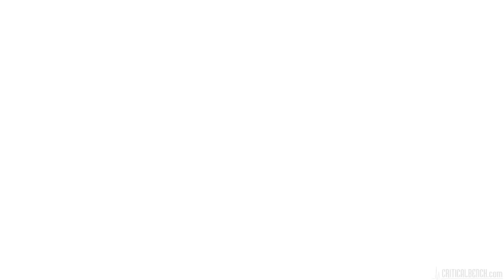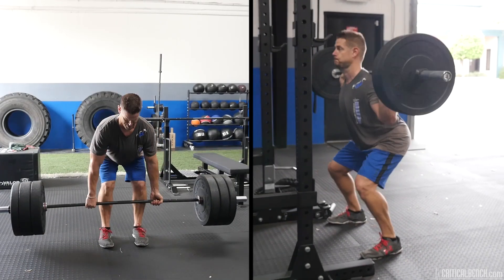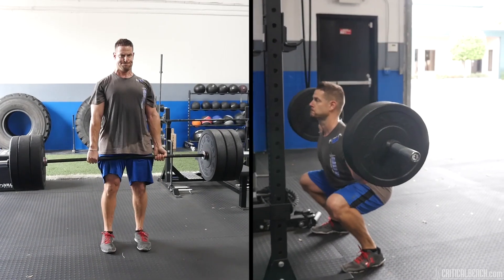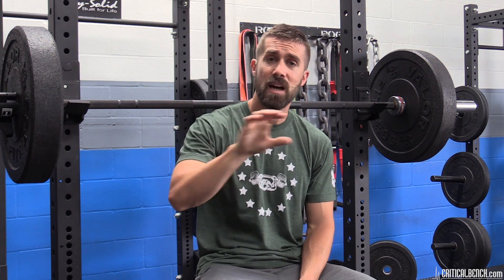Push Pull Workouts for Legs - Balanced Lower Body Training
FREE Workout - The 5-Minute Glute Workout

How to train your legs with a push pull workout.  The push pull approach to weight training is not a new concept but its popularity has stood the test of time due to its incredible effectiveness at creating a strong and well balanced body, particularly with the quadriceps, hamstrings, glutes and hip flexors.

Strength Coach Brian Klepacki, MS, CSCS gives you his thoughts and feelings on training with the push pull method when it comes to leg training days.  This application over time will help get the body back to proper function in terms of anterior and posterior muscle development.

So many guys in particular are great at training their anterior muscles but fail miserably at hitting those backside muscles that they can't see as well in the mirror.  A good approach is for every push, do a pull on your leg days AND on your upper body days.

#1 Way to UNLOCK Tight Hip Flexors (helps glutes grow!)